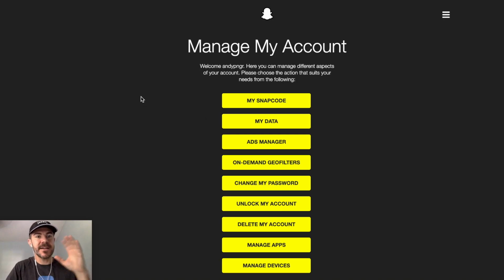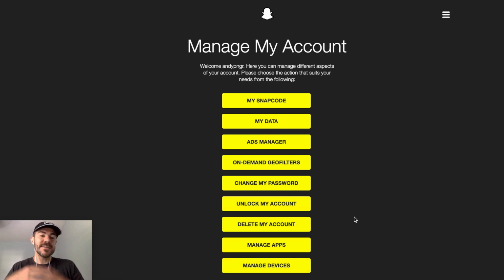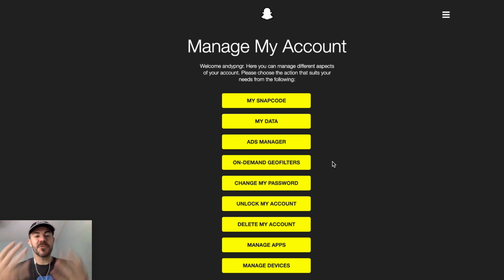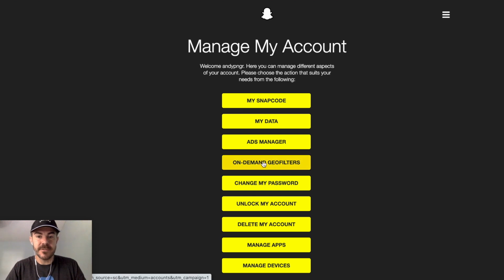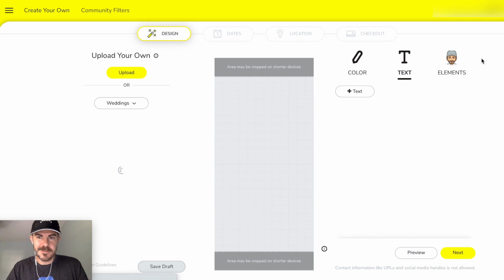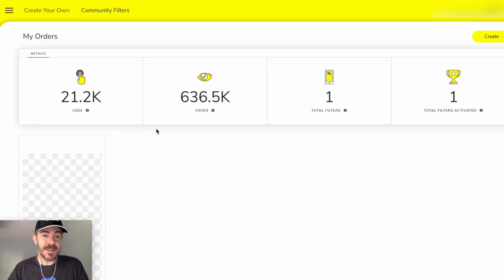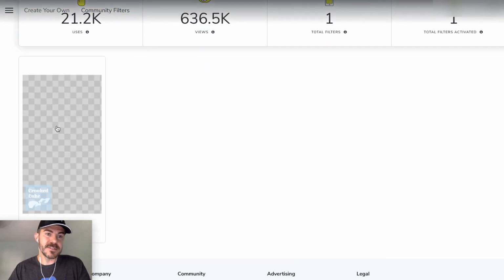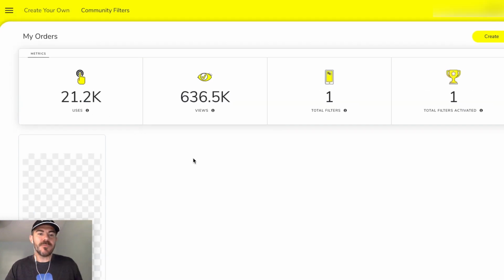I CAN'T BELIEVE MY SNAPCHAT FILTER GOT THIS MANY VIEWS!